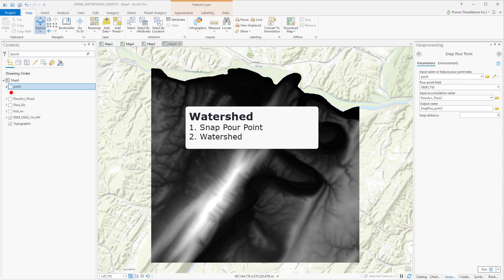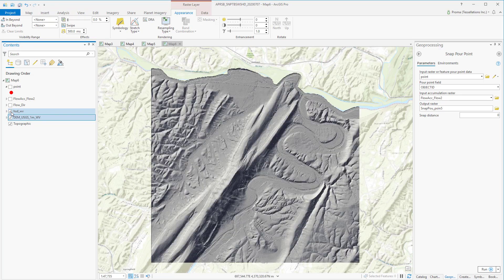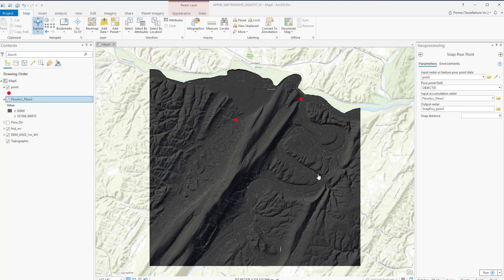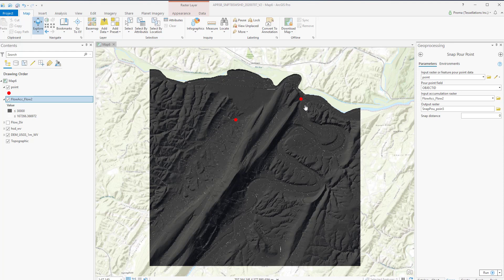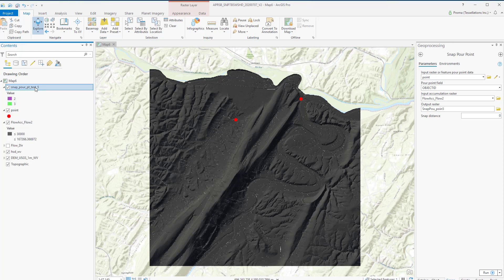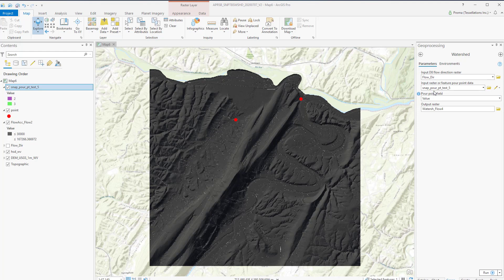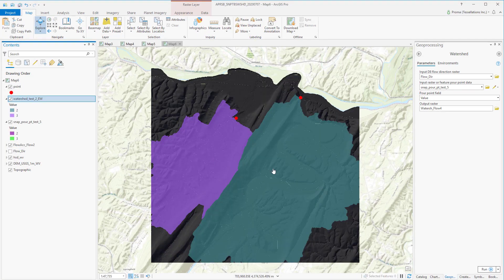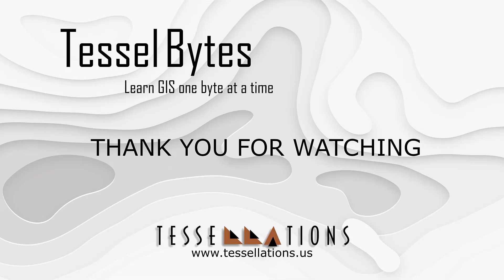ArcGIS Pro: Hydrology Part 2 - Delianating Watershed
A short video on delineating watershed Courtesy of Tessellations Inc., visit us - Meet your GIS Company where quality matters.

Table of Contents:

00:00 - Introduction
00:10 - Getting Started
00:55 - Snap Pour Point
02:25 - Watershed
03:23 - Recap
03:38 - Outro